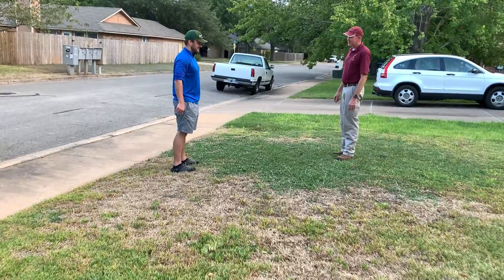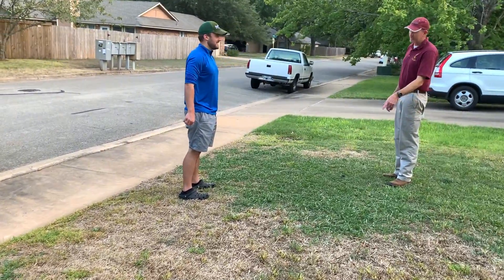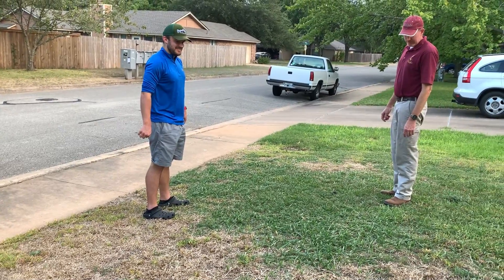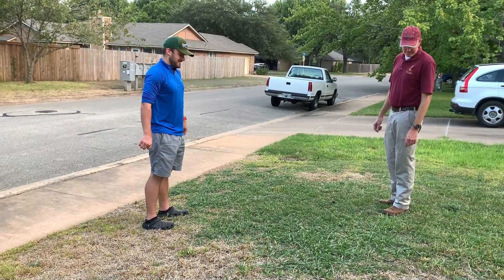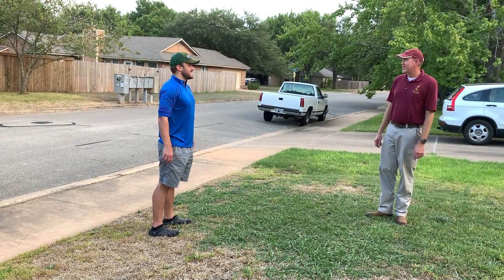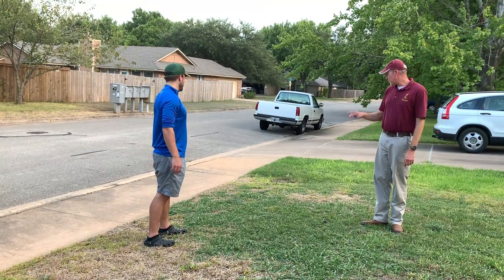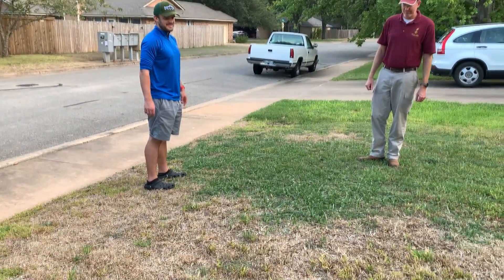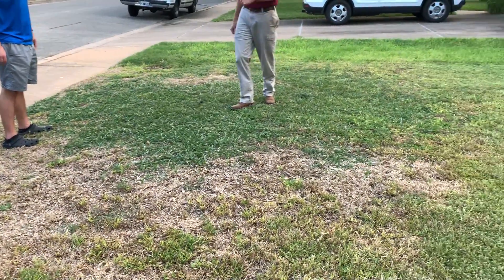Lawn Disease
Lawn diseases can appear anytime, but here in Texas, they typically invade your lawn between late spring and early fall. When this happens, our experts can identify and tackle the fungus with our curative treatment before it causes further damage. Common lawn diseases we treat include:

- Brown patch
- Gray leaf spot
- Take-all patch
- And more!

If you see any sign of lawn disease, you can count on us to stop its spread. To learn more about our lawn disease control, visit our